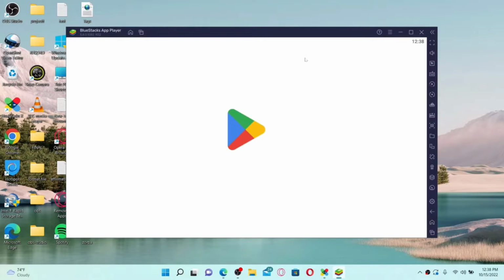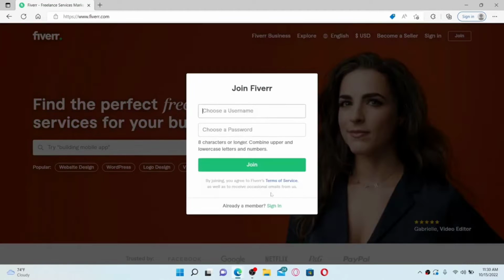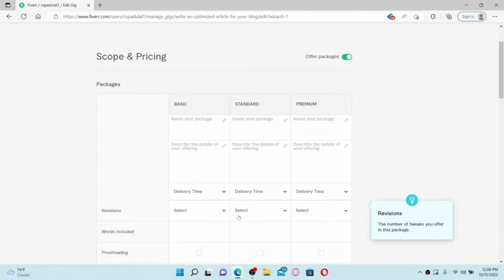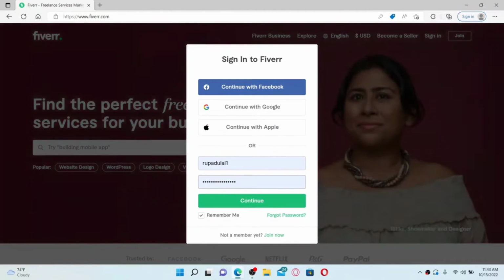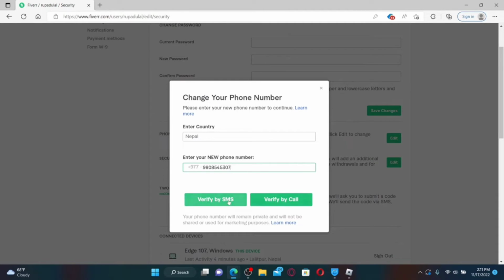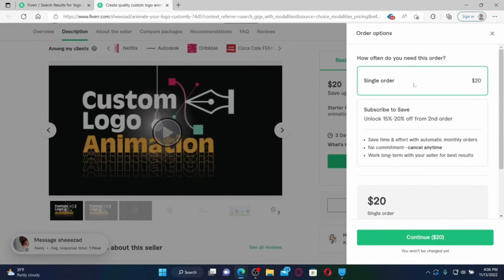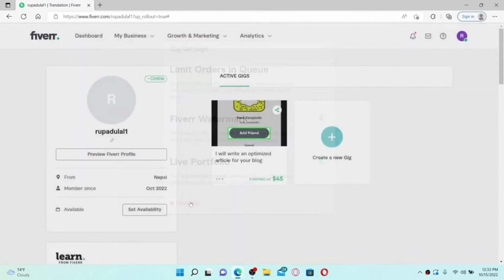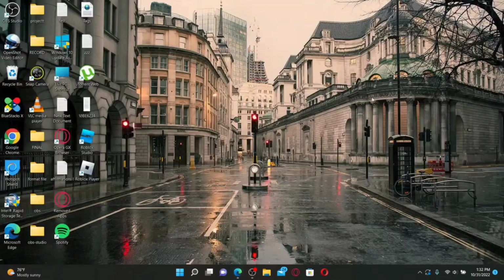How to Use Fiverr For Beginners 2023? Fiverr Tutorial (Full Ultimate Guide)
Are you new to Fiverr and looking to kickstart your freelancing career? This comprehensive guide is perfect for beginners. Learn how to create a standout Fiverr profile, price your services competitively, and attract your first clients. Don't miss out on the opportunity to turn your skills into income on Fiverr!

0:10 download fiverr on laptop
1:28 download fiverr app
2:31 create fiverr account
3:51 create Gig on fiverr
7:32 login fiverr
8:45 change fiverr password
9:56 change fiverr phone number
11:22 change fiverr username
12:35 hire someone on fiverr
14:14 recover fiverr account
15:43 delete Gig on fiverr
16:40 logout Fiverr account
17:11 delete fiverr account